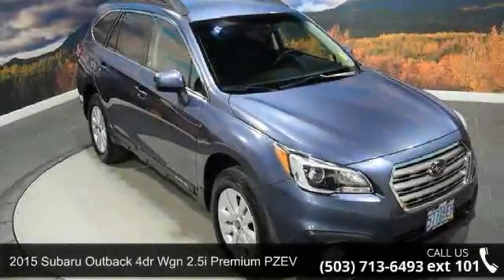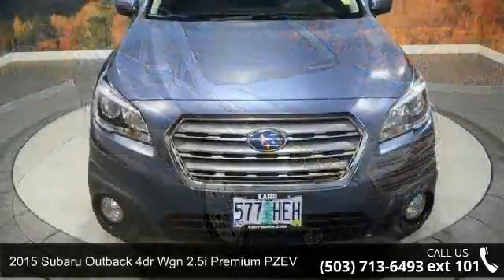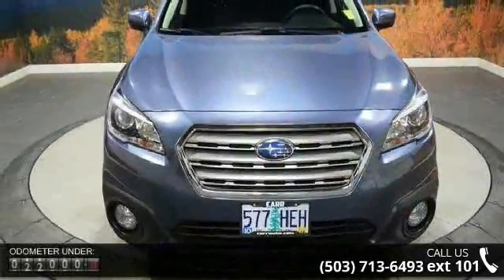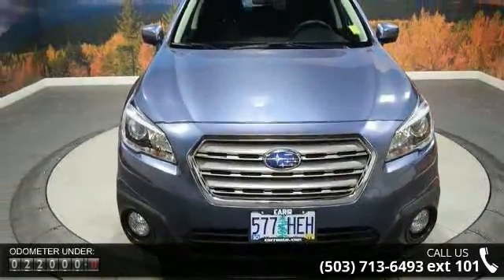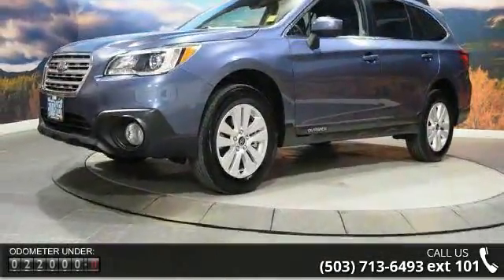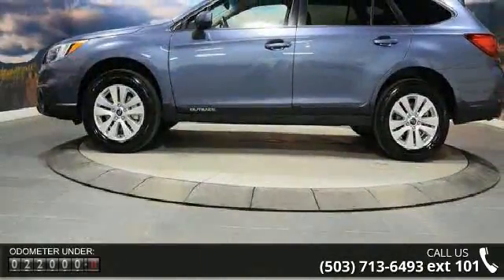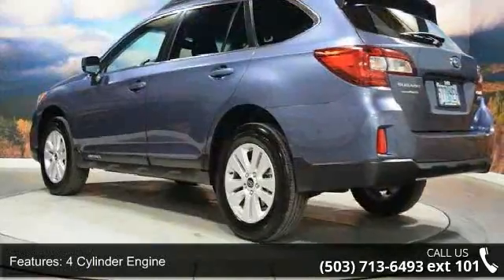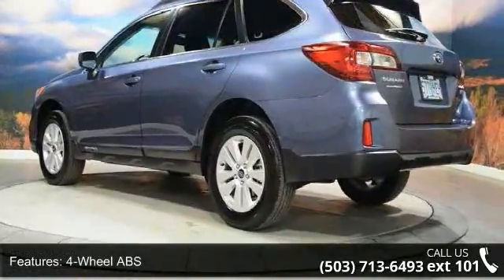2015 Subaru Outback 4dr Wgn 2.5i Premium PZEV - CARR Suba...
CARFAX 1-Owner, GREAT MILES 22,481! FUEL EFFICIENT 33 MPG Hwy/25 MPG City! 2.5i Premium trim. Heated Seats, Bluetooth, CD Player, Dual Zone A/C, iPod/MP3 Input, All Wheel Drive, Alloy Wheels, Satellite Radio, Back-Up Camera CLICK ME!KEY FEATURES INCLUDEAll Wheel Drive, Heated Driver Seat, Back-Up Camera, Satellite Radio, iPod/MP3 Input, Bluetooth, CD Player, Aluminum Wheels, Dual Zone A/C, Heated Seats Rear Spoiler, MP3 Player, Remote Trunk Release, Privacy Glass, Keyless Entry. PURCHASE WITH CONFIDENCECARFAX 1-Owner AutoCheck One Owner BUY FROM AN AWARD WINNING DEALERWe know that you have a high level of expectations, and as a new Subaru dealer we enjoy the challenge of exceeding them. Let us demonstrate our commitment to excellence! We cater to the people of the Portland Metro area, along with Washington, Multnomah, Clackamas, Yamhill, Lane, and Columbia counties.